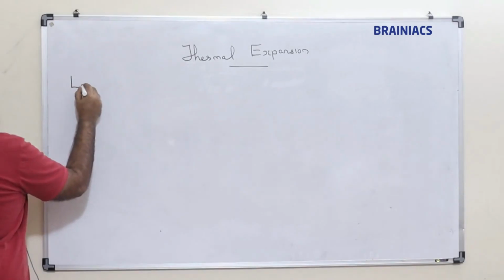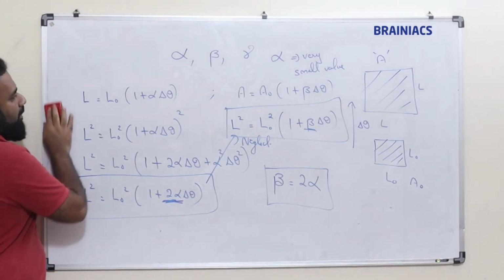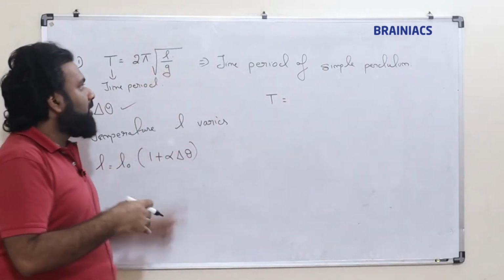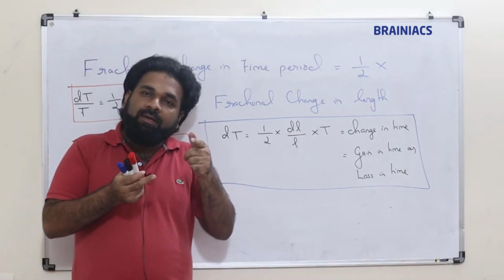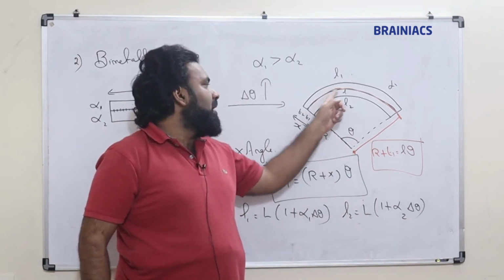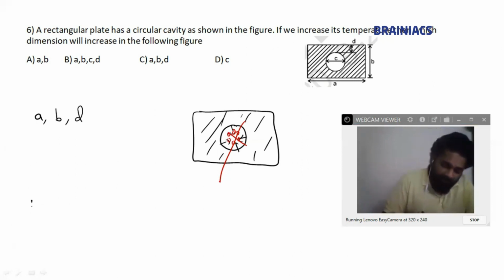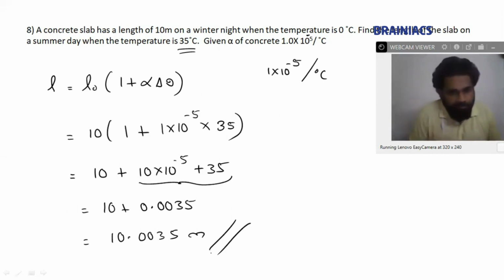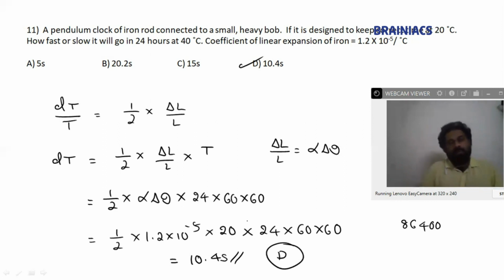THERMAL PROPERTIES OF MATTER #3|BRAINIACS CLASSES|TARGET NEET 2024|NEET LECTURE SERIES IN ENGLISH